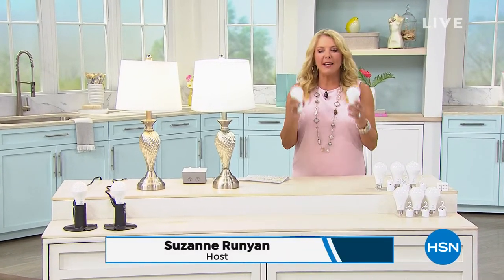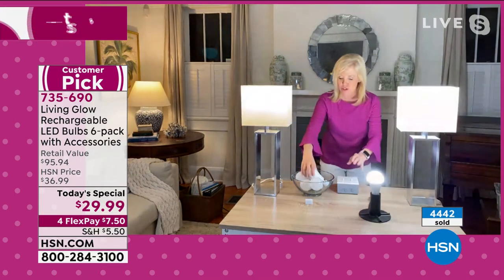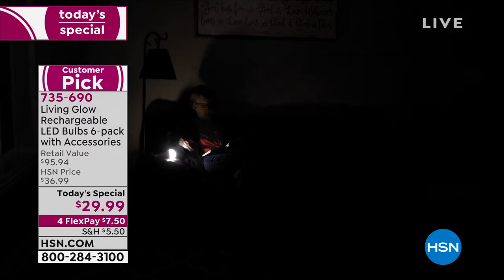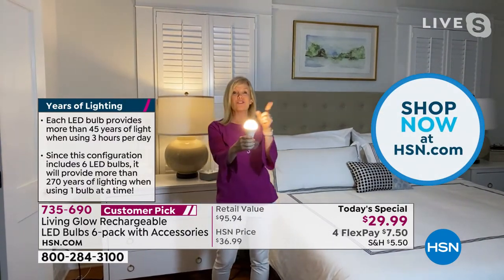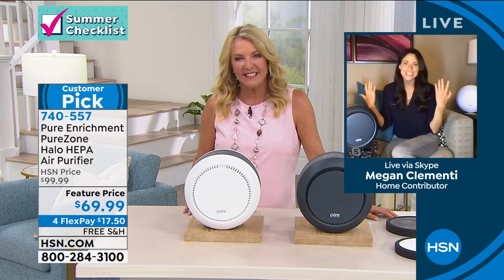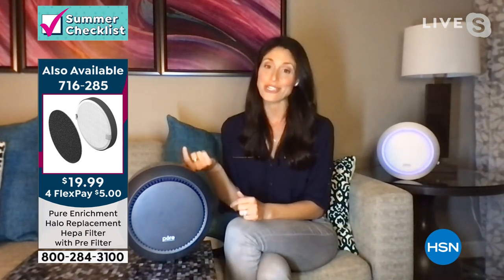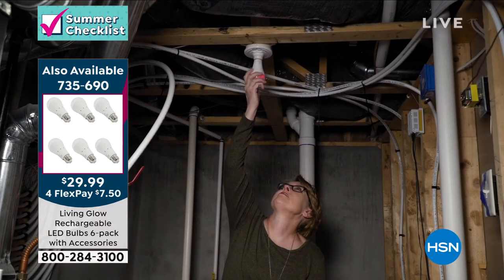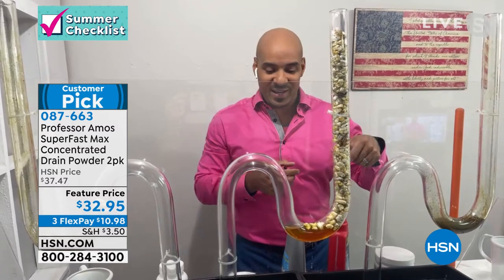HSN | Summer Home Solutions 06.12.2021 - 01 AM